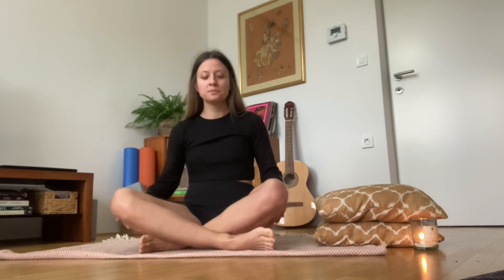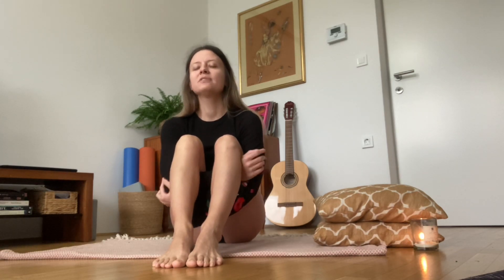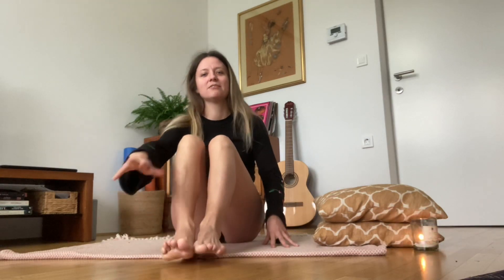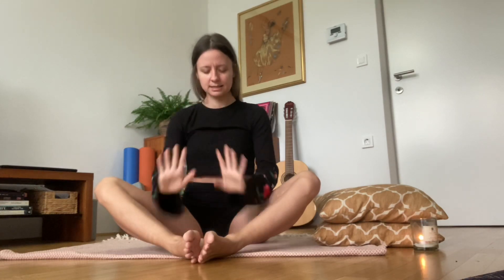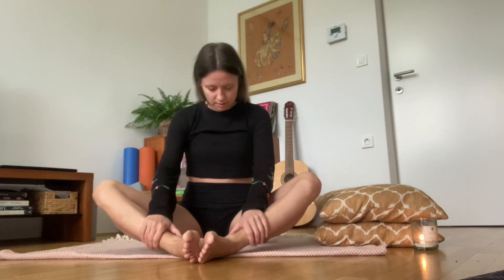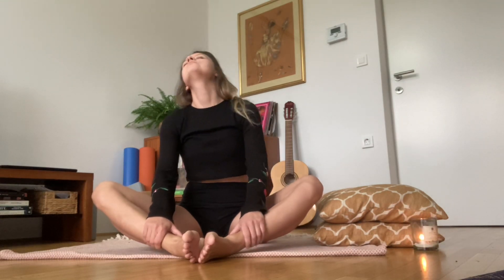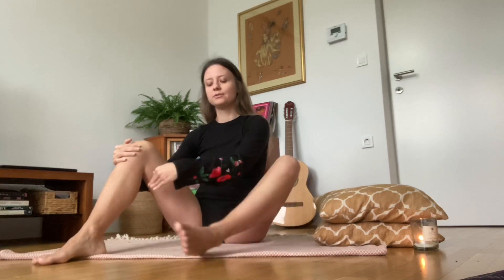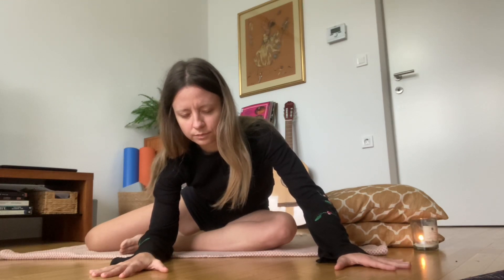10 minutes of peace aka bed-time yoga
A sweet, relaxing practice to close up your day before jumping into bed. You can do it on the blanket or in bed, no mat needed. 10 minutes of peace a day, that’s the least we can do. Enjoy! :)